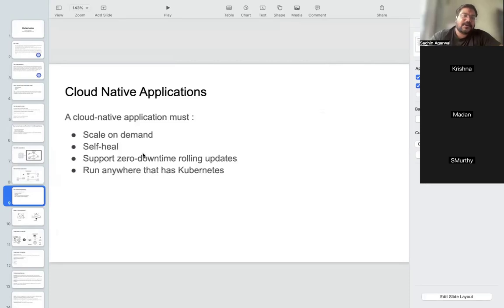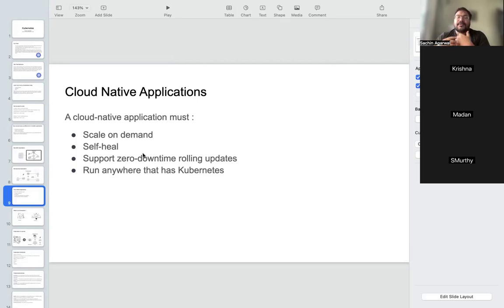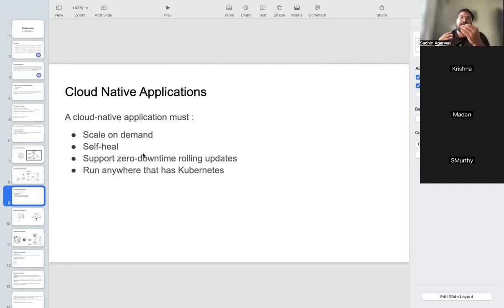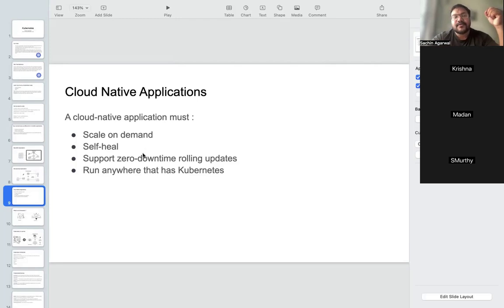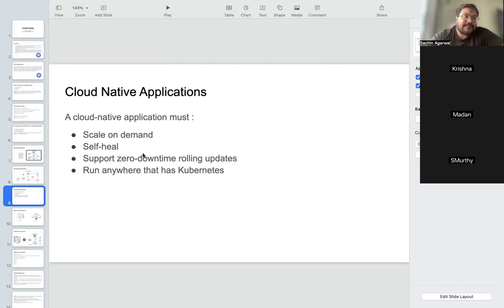What Are Cloud-Native Applications? A Beginner's Guide